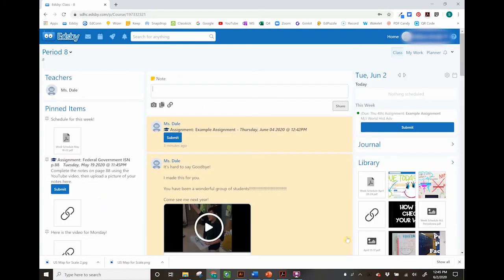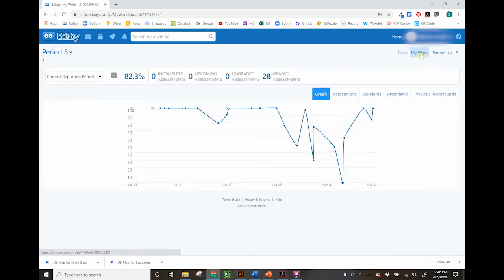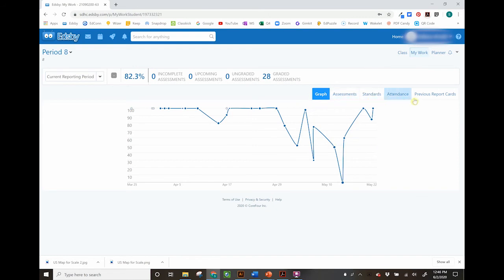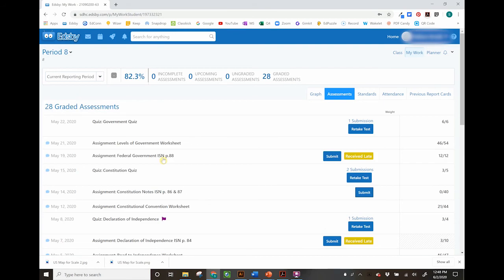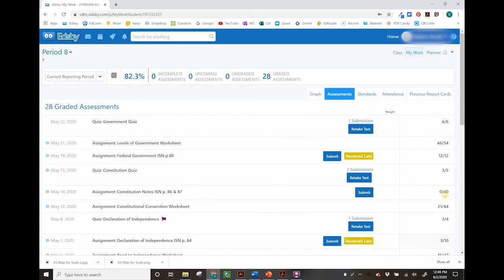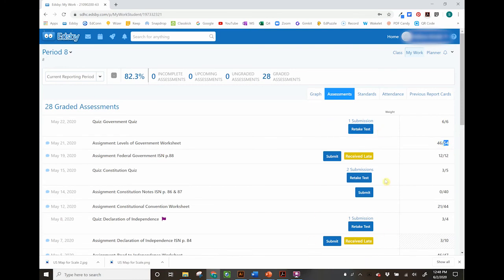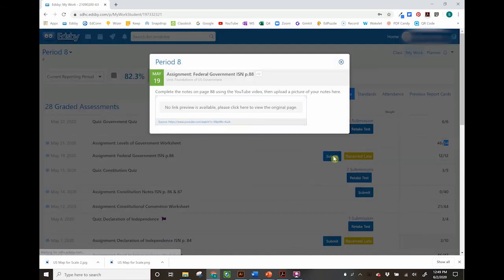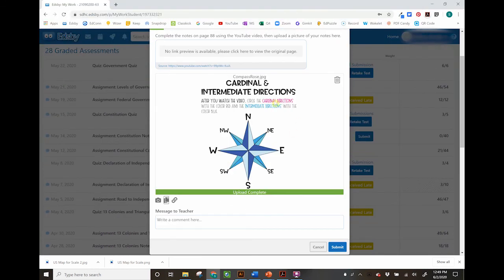How to Submit an Assignment on Edsby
How to submit an assignment in Edsby

Open Edsby
Under ‘Classes’ click on the class you are looking for
Click ‘MyWork’ (located in the top right corner)
Click on ‘Assessments’
Locate the assignment you are looking for
Click ‘Submit’ (or ‘Resubmit’)
Click on the document icon to search for your assignment
Click ‘Submit’